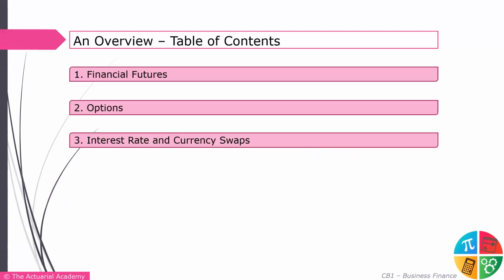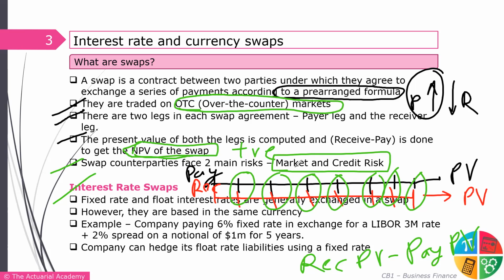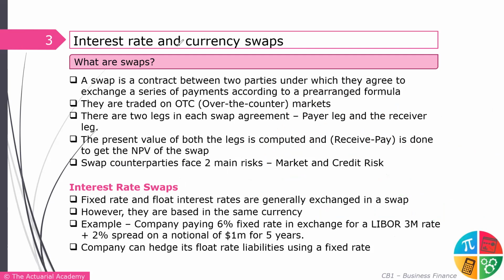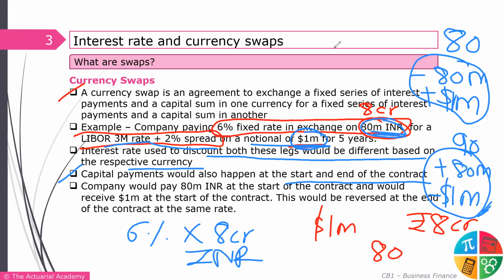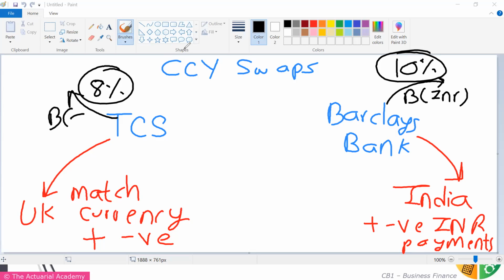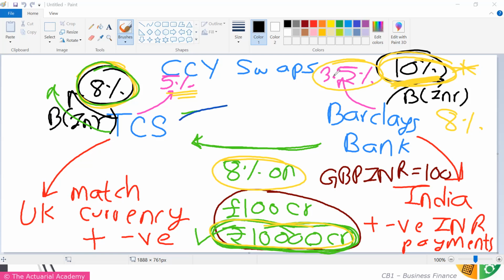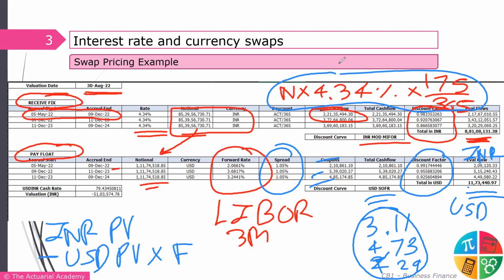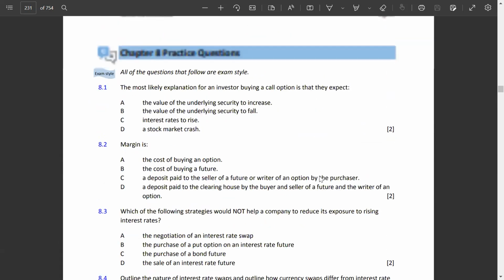CB1 Live Lecture 2